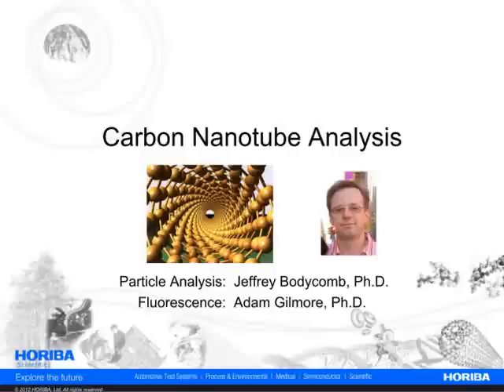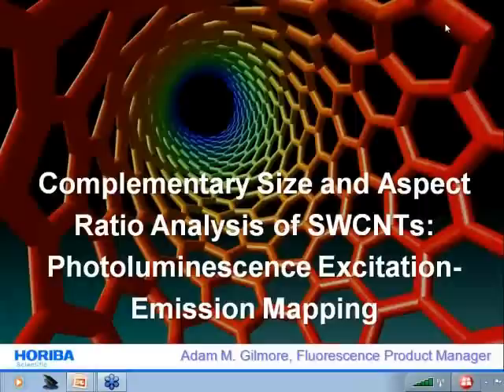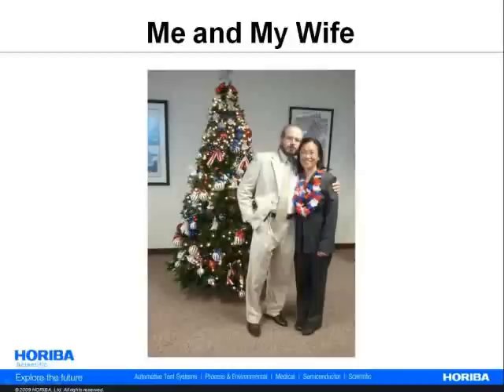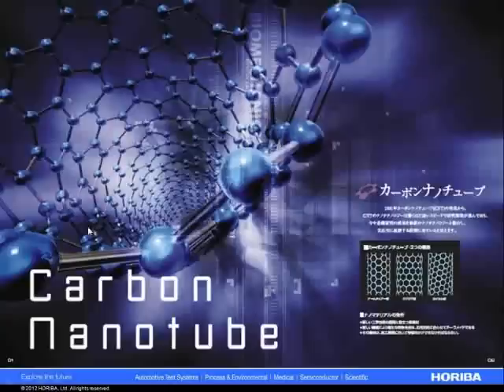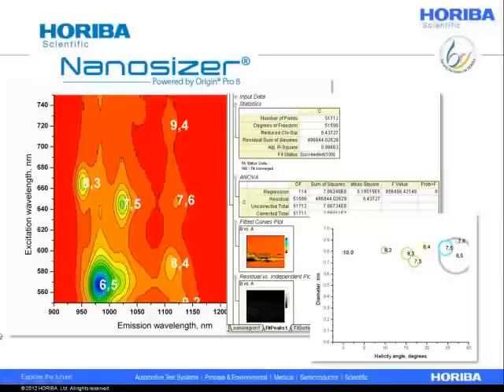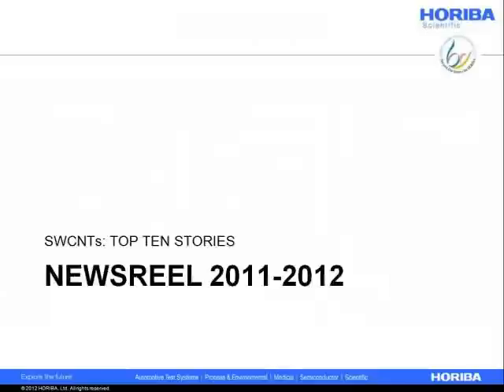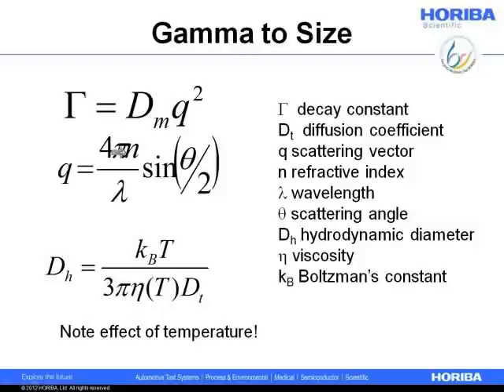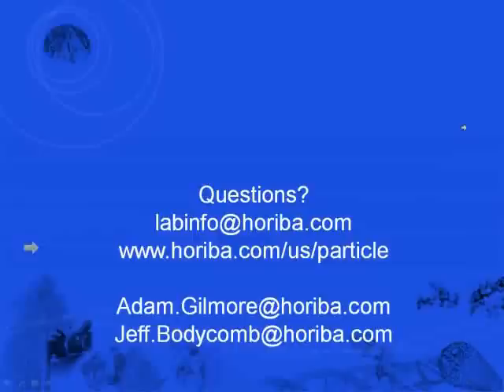Characterizing Carbon Nanotubes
Dr. Adam Gilmore and Dr. Jeff Bodycomb from HORIBA Scientific discuss how photoluminescence and dynamic light scattering can be used to characterize single-walled carbon nanotubes.